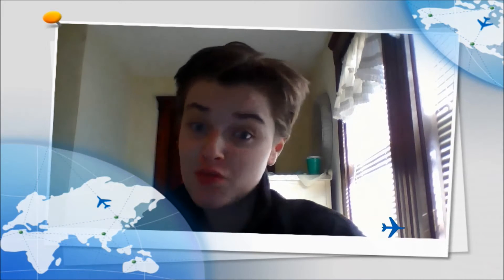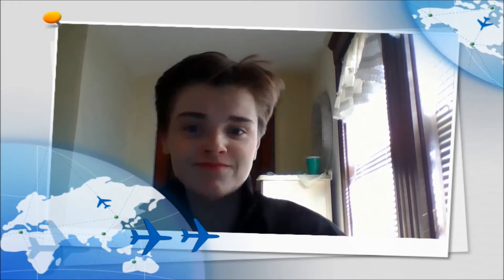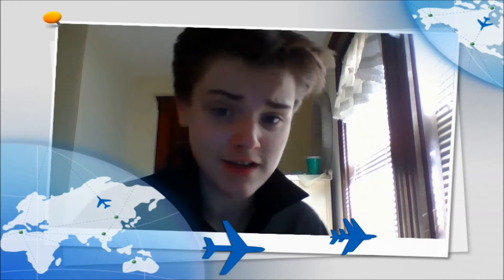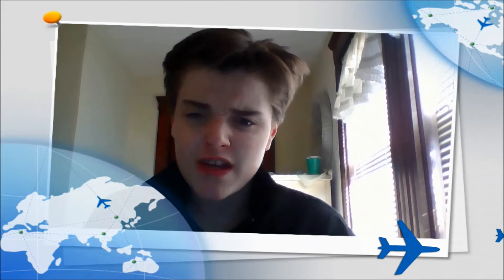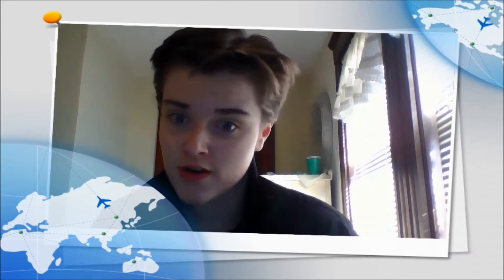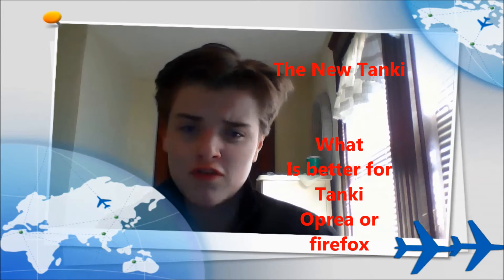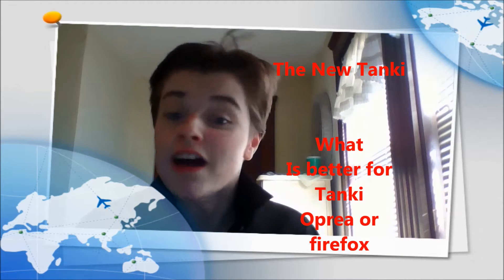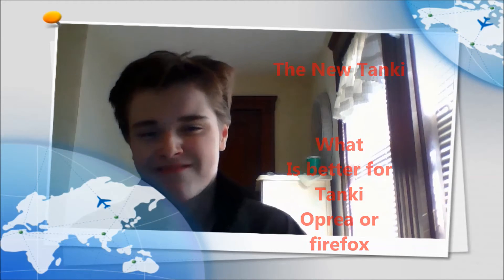Tanki Vlog #4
Song

David Bowie Fame